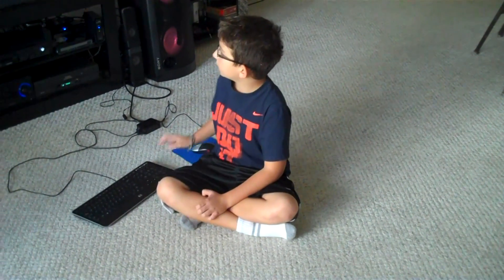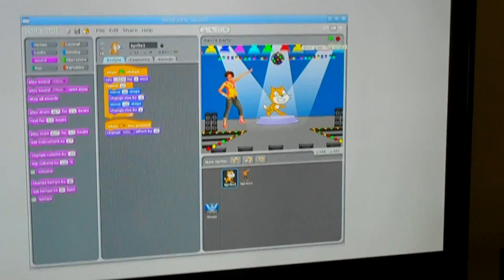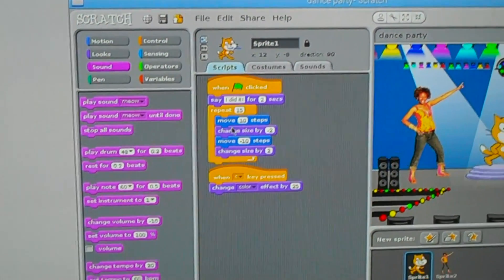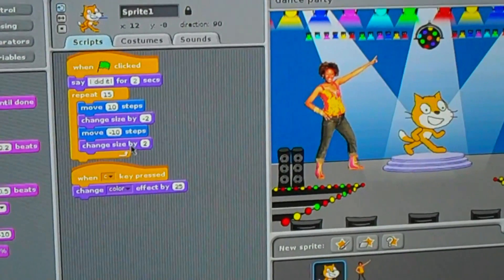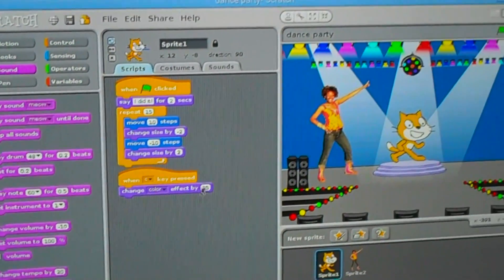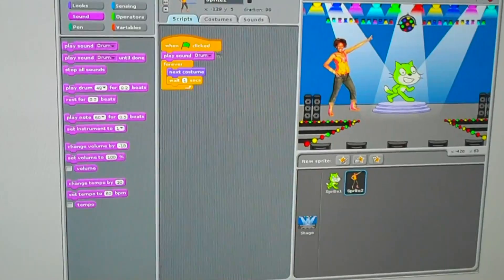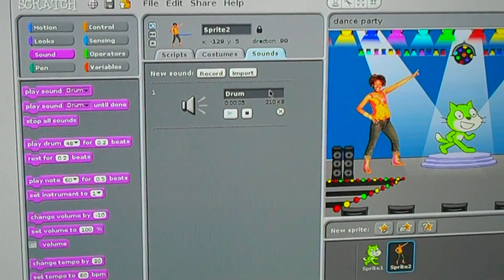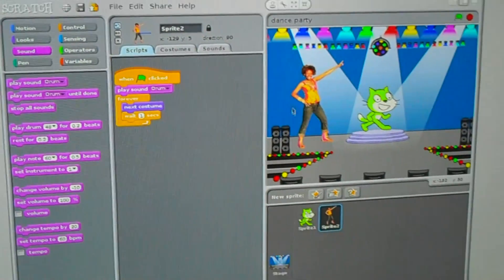Scratch on a Raspberry Pi - My First Program: Dance Party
In this video I show how I have built my first program in Scratch on a Raspberry Pi. The program is called Dance Party and has two sprites. One sprite is moved back and forth 10 steps while playing a sound, while the second sprite changes costume every second.
To see how to start Scratch, the programming language, on a Raspberry Pi, watch my previous video